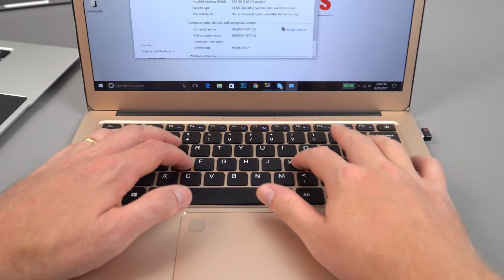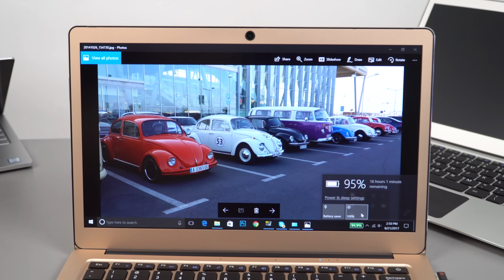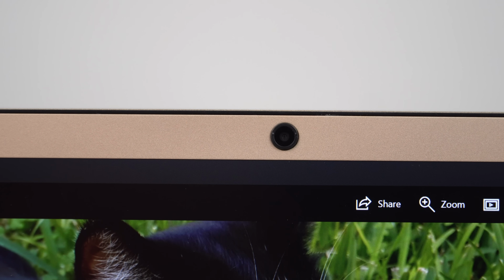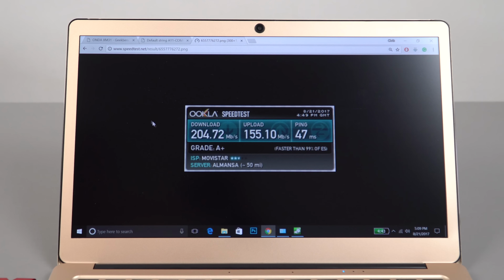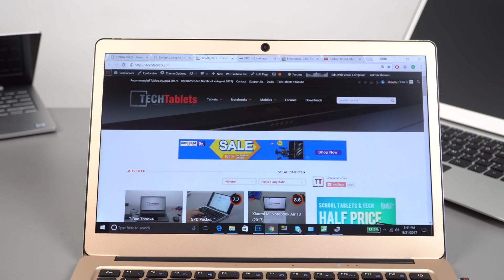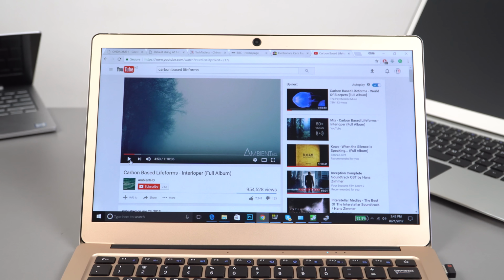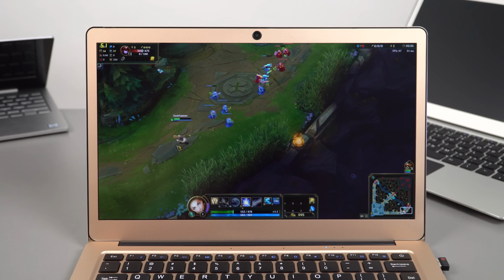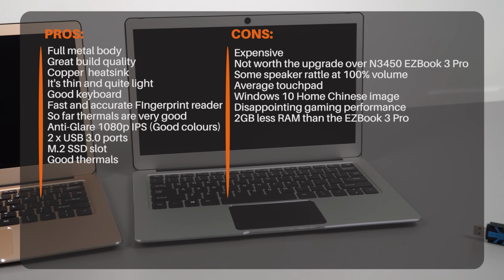Onda Xiaoma 31 Review - An EZBook 3 Pro With Pentium N4200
Onda Xiaoma 31 Review, like the EZBook 3 Pro but with a fingerprint reader and N4200. with coupon BOOKPRO

Timecodes:

00:20 - Design
04:52 - Windows & Benchmarks
07:01 - Antutu & Battery Life
08:00 - Performance
09:21 - Speakers
09:54 - Gaming Performance
11:22 - Bios & Linux Test
12:06 - Pros & Cons